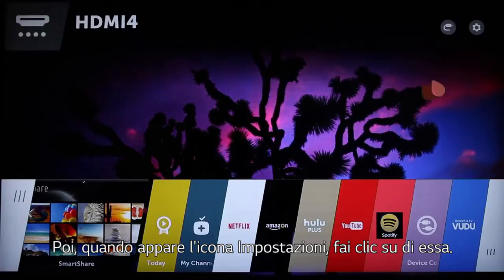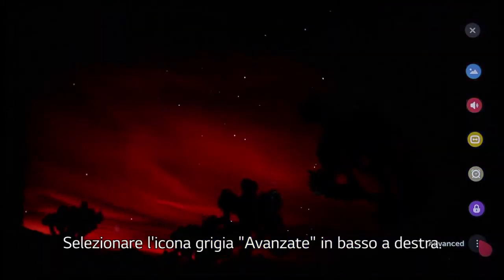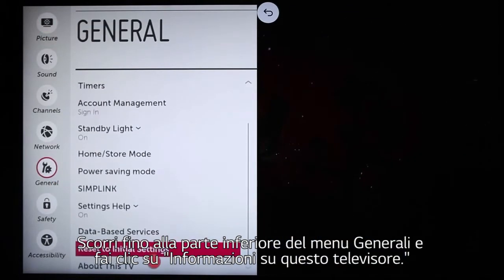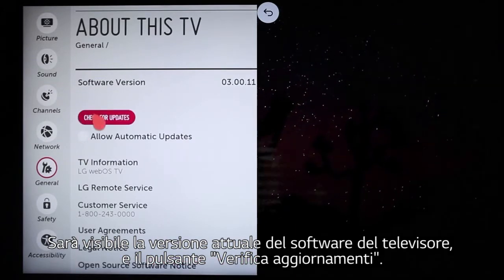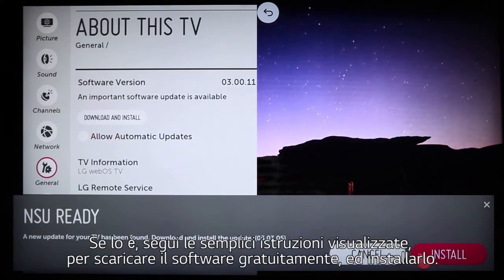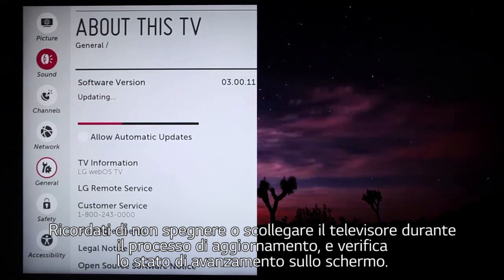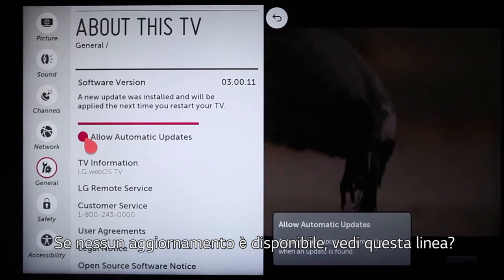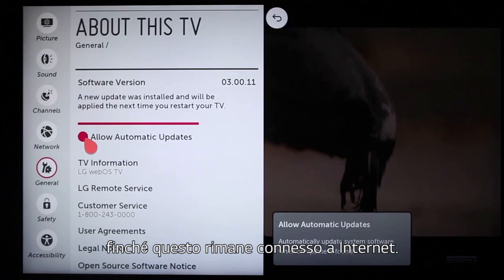TV LG | Come fare aggiornamento Firmware Smart TV con webOS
Video guida per l' aggiornamento software Smart TV con webOS

Devi aggiornare il software del TV?
- Puoi effettuare l' aggiornamento del software direttamente dal TV, se questo è collegato alla rete wireless o via cavo: si tratta della modalità consigliata, in quanto automatica.
- L' aggiornamento software dal TV risulterà disponibile solo se è stato distribuito in rete da LG.
- Per i prodotti Smart TV, l' aggiornamento software non viene notificato automaticamente se questi non sono connessi alla rete via cavo o wireless.
- Se il TV non è collegato alla rete, puoi aggiornare il software, scaricandolo dal sito LG, accedendo alla pagina: Software e firmware, clicca qui, e ricercando il tuo modello.
  Collega una chiavetta USB al televisore dopo aver salvato il file con il software scaricato (per maggiori dettagli e istruzioni consulta le pagine dedicate, indicate successivamente, facendo riferimento alla piattaforma della tua Smart TV).

Come procedere
Smart TV webOS
① Tasti Home o Impostazioni del telecomando → Generale → Informazioni sulla TV → Controlla aggiornamenti
     ※ Se la modalità di aggiornamento automatico è selezionata, questo partirà automaticamente.
Prendi visione di questa guida per informazioni dettagliate: clicca qui.

Smart TV Netcast
① Tasto Smart o Impostazioni del telecomando → Supporto → Aggiornamento software → Verifica aggiornamento
     ※ Se la modalità di aggiornamento automatico senza notifica è selezionata, verrà scaricato senza chiedere conferma.

TV precedenti
① Tasto Home del telecomando → Dettaglio impostazioni → Supporto → Aggiornamento Software: ON